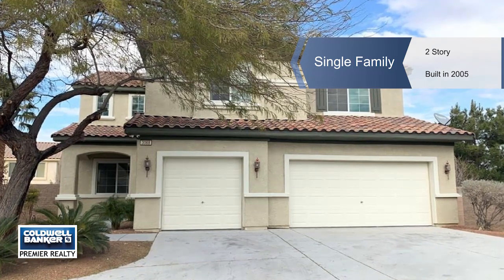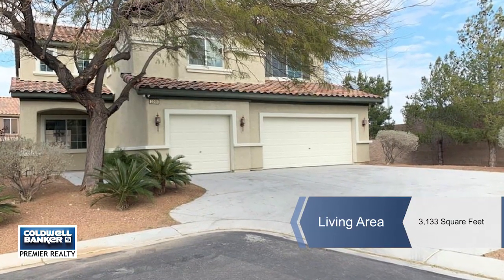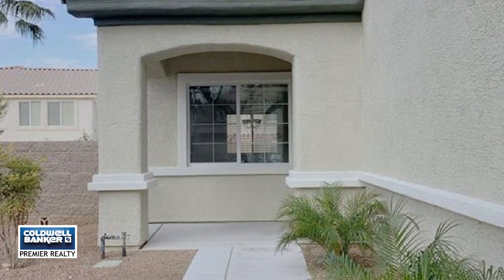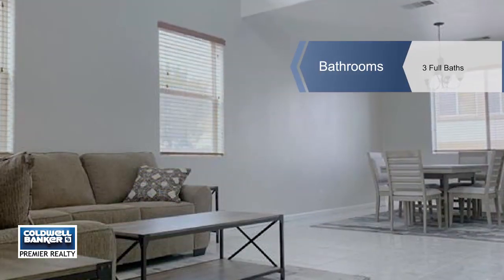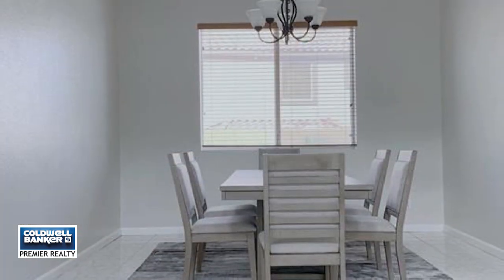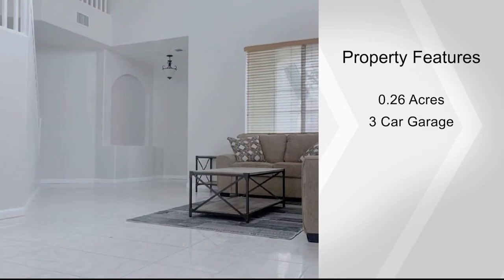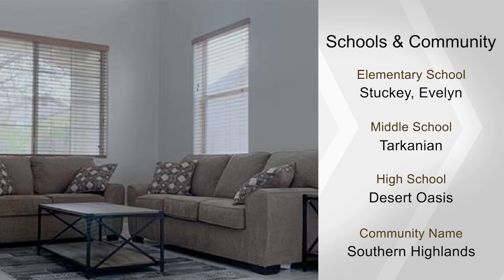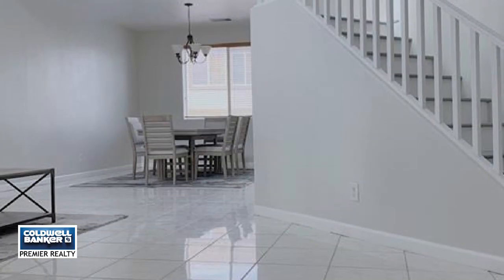3068 RABITTO Court, Las Vegas, NV 89141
Beautiful remodeled home in Southern Highland Master Plan Community with gate. One bedroom and bathroom downstairs. Neutral and new paint through out the house. Brand new title flooring through the house. Newer HVAC units. Newer stainless steel appliances and washer and dryer to include in the sale. Camera system worth $4500 and brand new furniture will stay with the house if full price listing. SID/LID is almost paid in full.